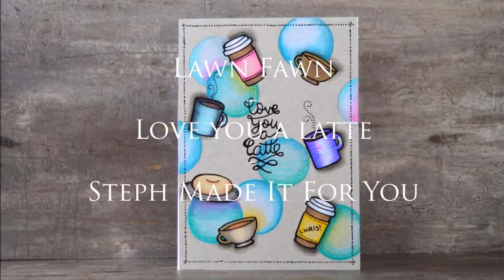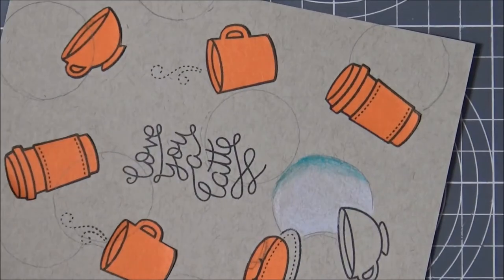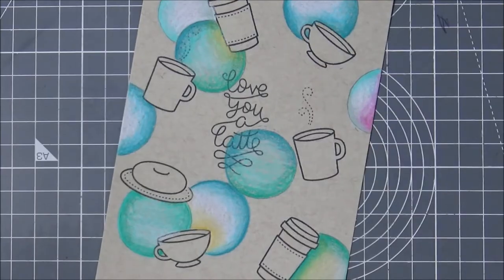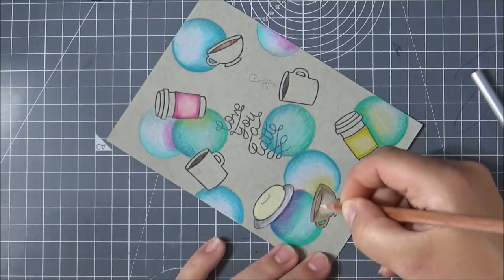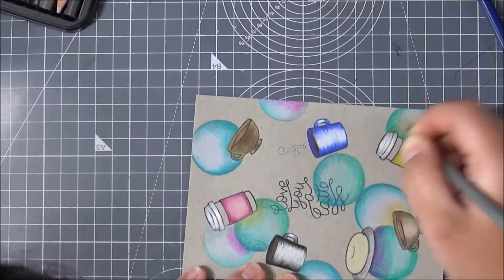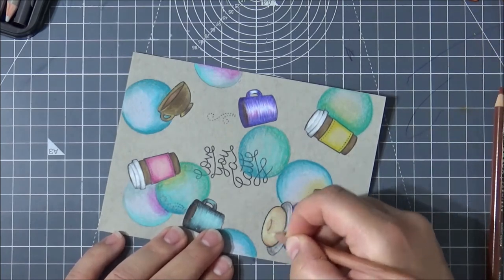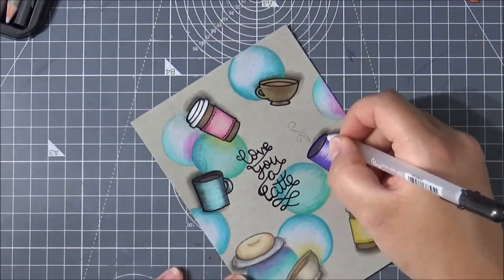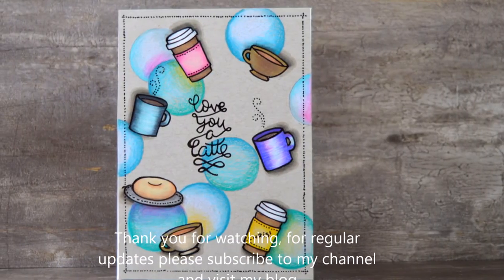Colouring Lawn Fawn Love You A Latte with Prismacolour pencils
This is a video sharing how I coloured this card using the Lawn Fawn Love You A Latte stampset and Prismacolor pencils.

Please change video setting to 1080p for HD ;)

or Instagram @stephmadeitforyou